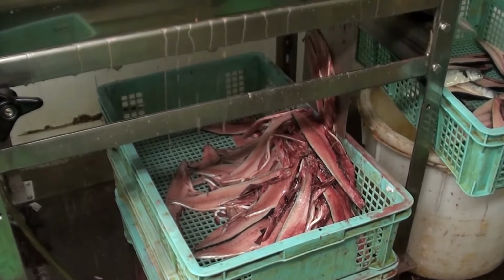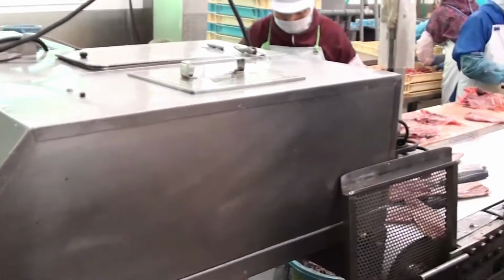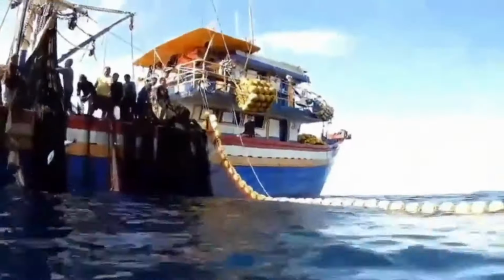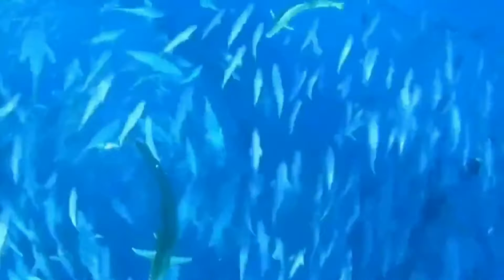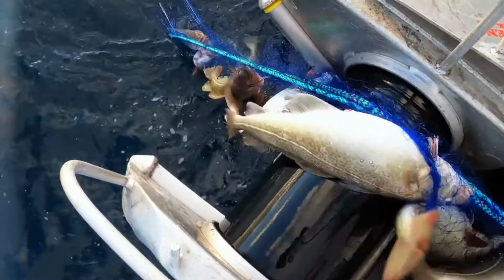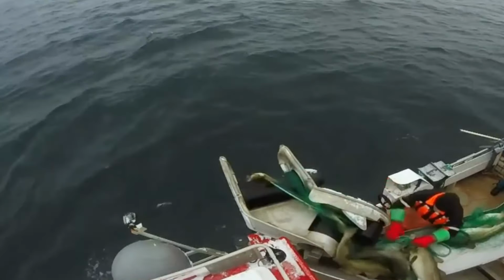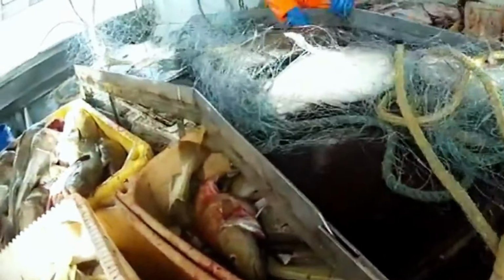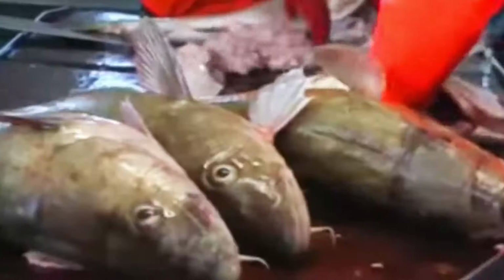How American Fishermen Catch Billions of Indian Mackerel - The Fastest Tuna Net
In this video, we follow professional fishermen as they undertake a challenging task: catching millions of crabs at sea. From the time they set their traps to the time they harvest them, you will witness the entire elaborate and highly skilled process. The video not only brings real moments of the fishermen's lives, but also shows the hard work and passion for the sea profession. Don't miss the opportunity to explore this fascinating world of crab fishing.